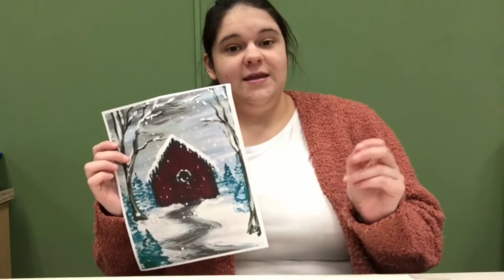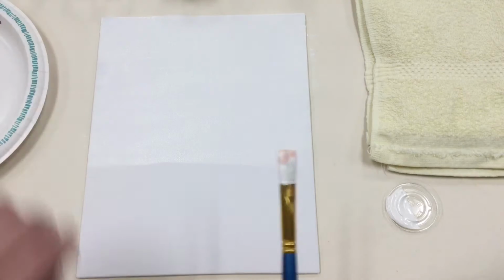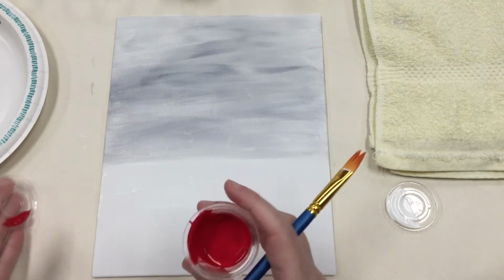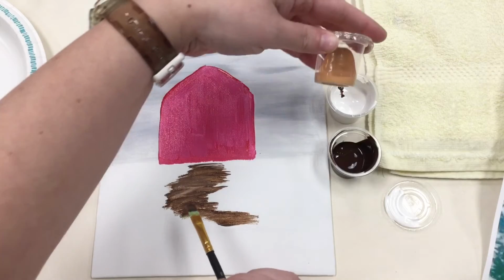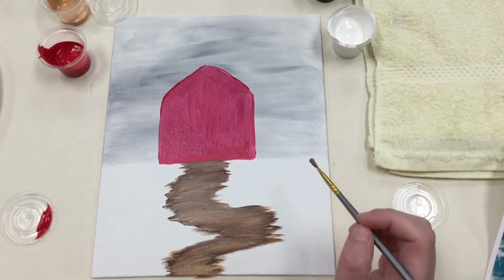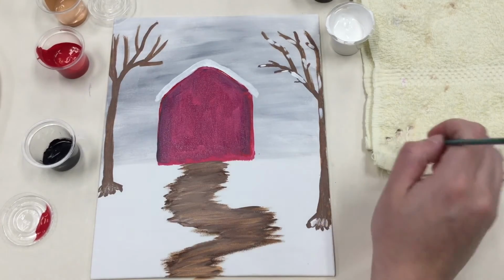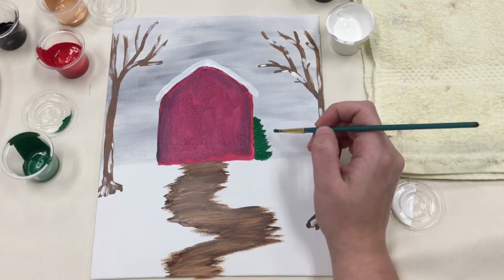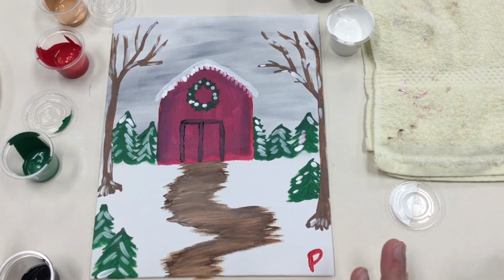Virtual Painting and Pastries with Paige - Winter Scene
Join Miss Paige at the Dallas Branch in painting a winter scene.